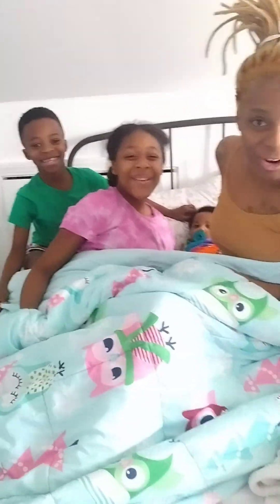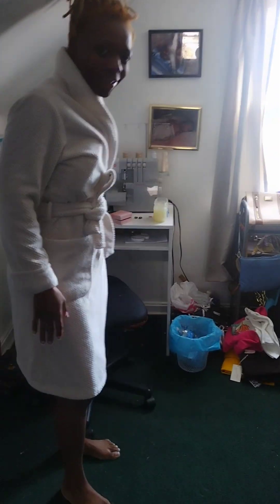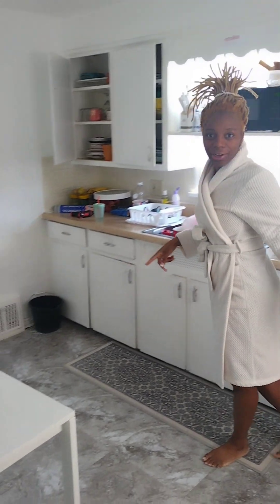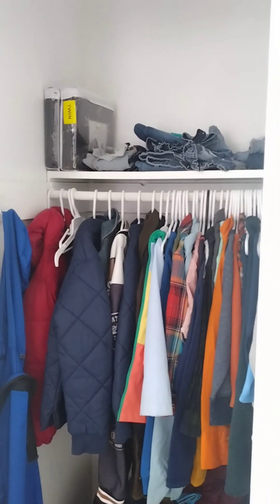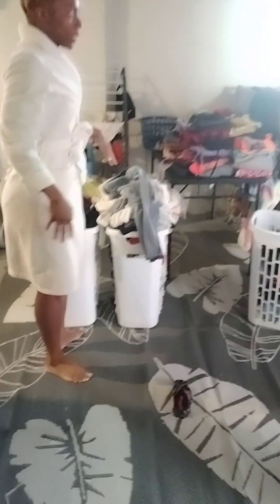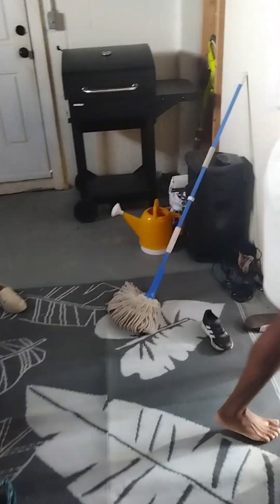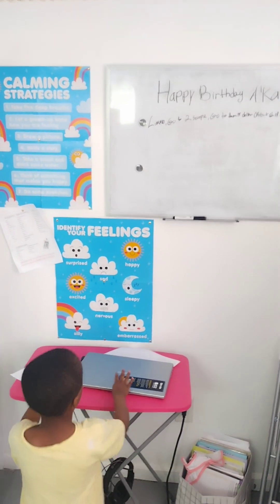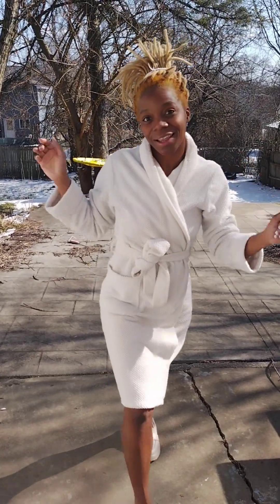PROJECT APARTMENT TOUR 😳😳😳 WHAT DOES IT THE INSIDE REALLY LOOK 👀 LIKE ??? 🤔🤔🤔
About us:
Charlene Turpin a single mom of 6 children A'Kayla, Yeanoh, Dalton, Suriee, Ekon and New baby document her life journey to be used as a vessel of God. While revealing the struggles and success all on film.